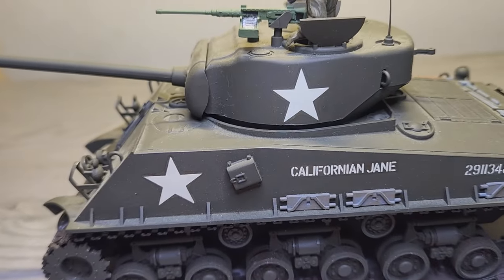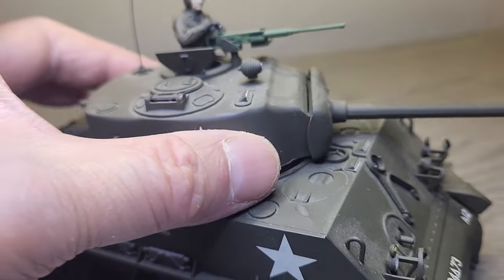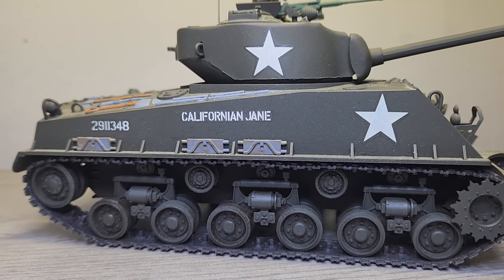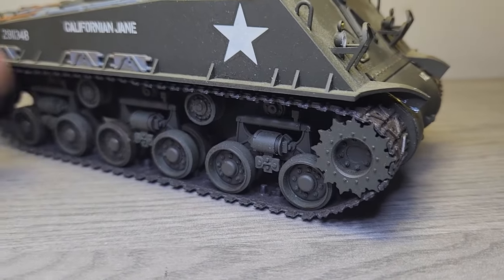Tamiya Motorized M4A3E8 Sherman 1/35 scale Kit Revisit & Holiday card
Kit revisit of a past Tamiya 1/35 scale Motorized M4A3E8 Sherman build and a Holiday card.
Happy Holidays to Everyone!